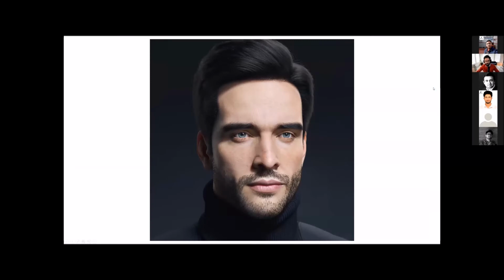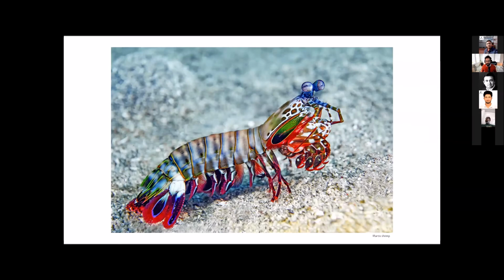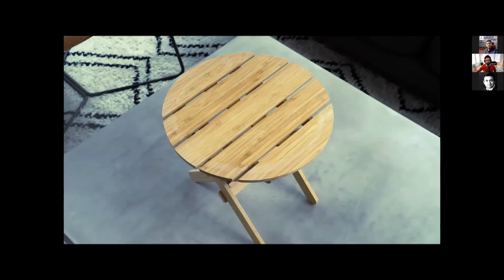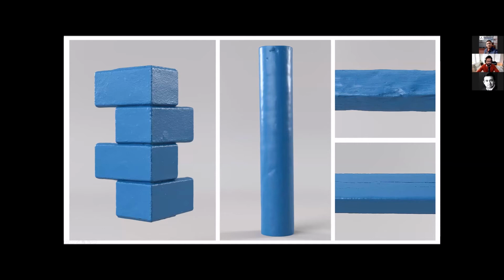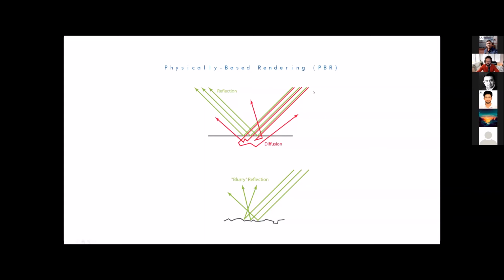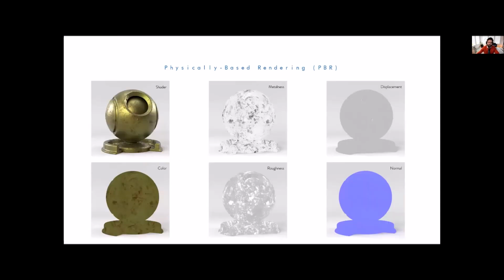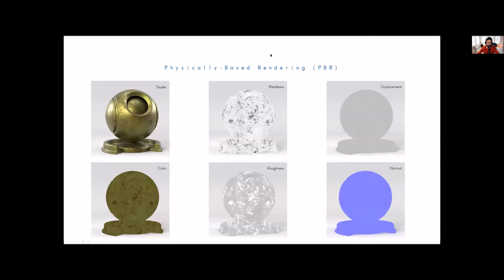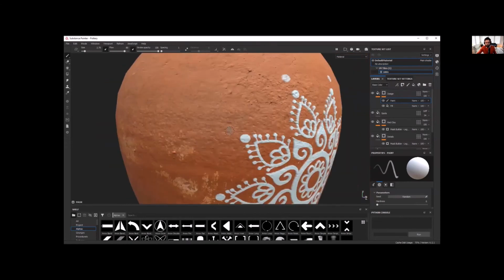19 | Riyad Hasan | "The devil is in the details".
AfterHours Talk 19 presents Riyad Hasan on Tuesday, 6th October 2020 at 9 pm (Dhaka time). The talk will be on "The devil is in the details".

Meeting ID: 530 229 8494
Password: afterhour

Presenter's Bio:
Riyad Hasan a 3D artist with a passion for digital sculpting and texturing. Since his childhood, he had a deep fascination with film, VFX, creature design, and paleontology.
After graduating from architecture school in Bangladesh Riyad moved to the US to attend SCAD. In March of 2015, he graduated with an MFA in Animation. That summer he was named a CG student award winner which brought him to one of the leading VFX company called The Mill. After working there for 4 years last fall he joined SCAD as a faculty of Animation.